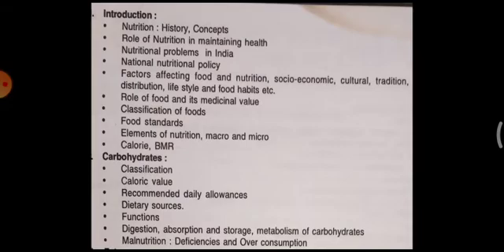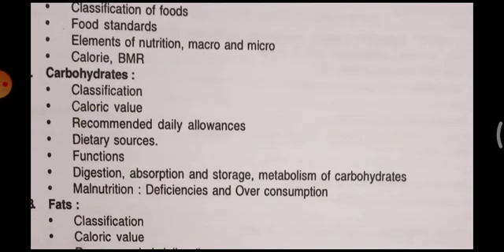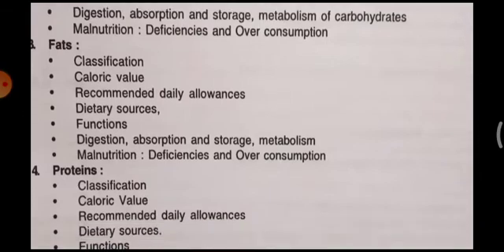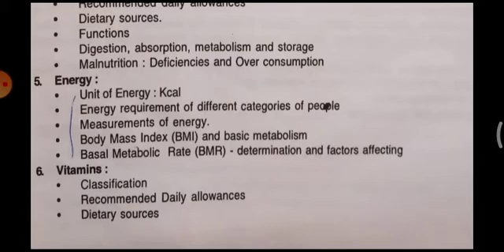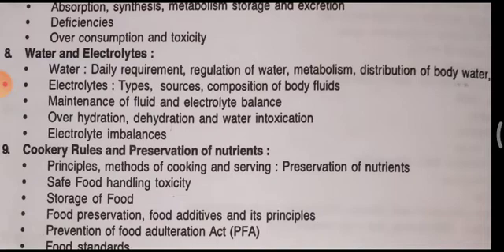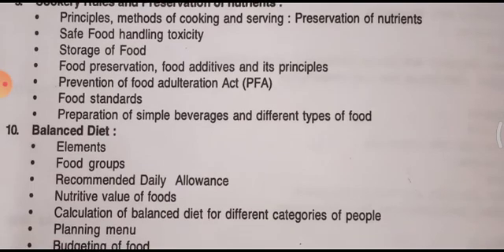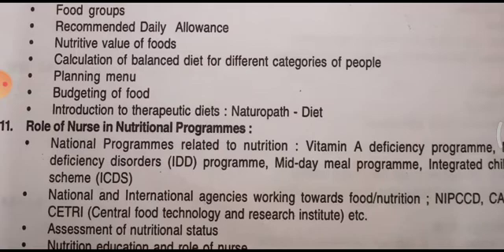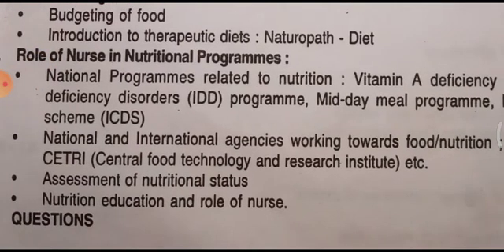Nutrition - syllabus contents